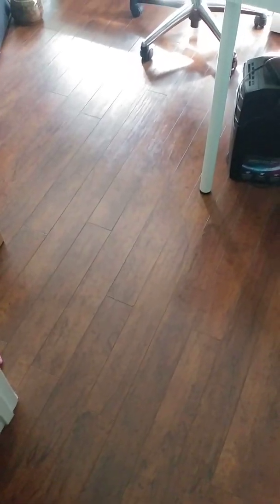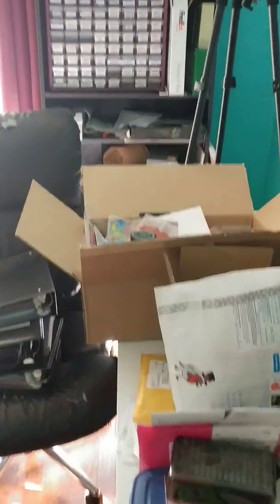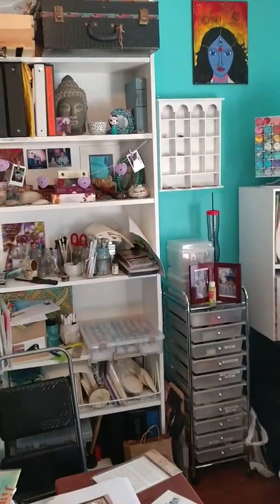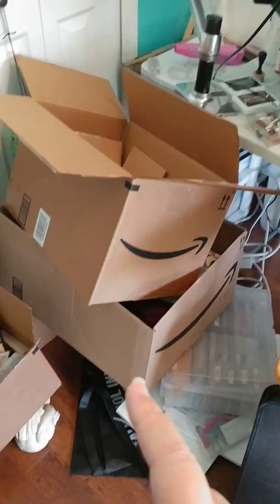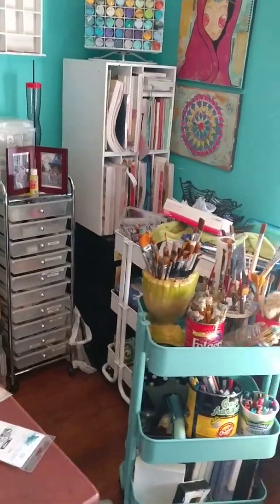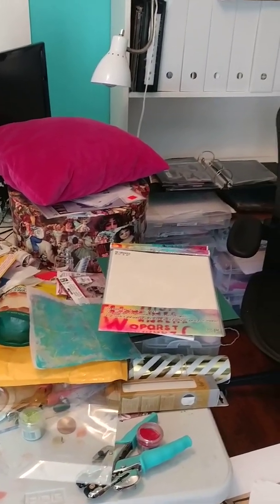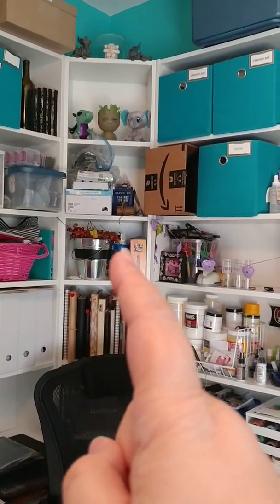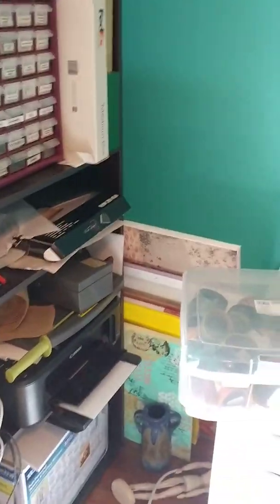Before look at my studio end of 2018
I take you on a quick tour of the chaos currently in my studio before my new studio makeover for 2019